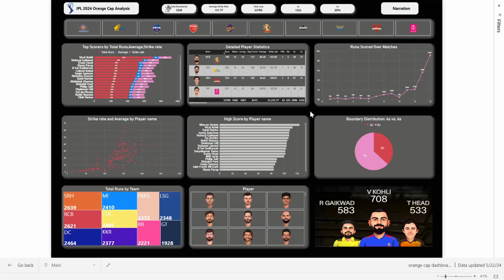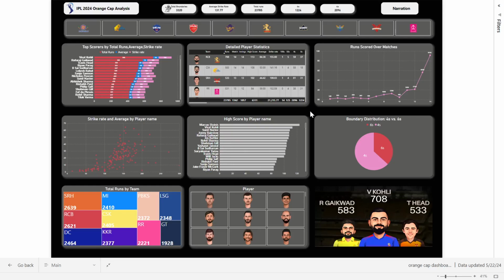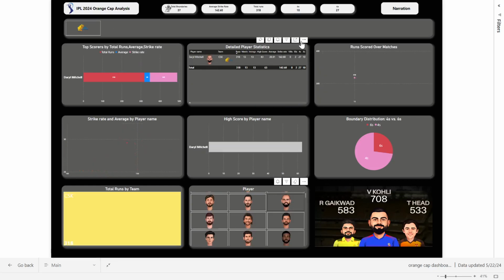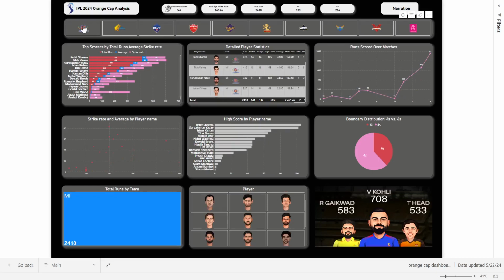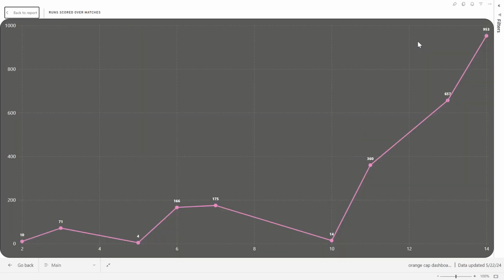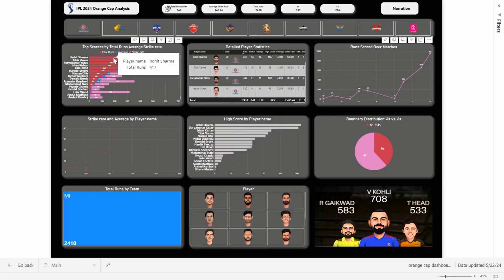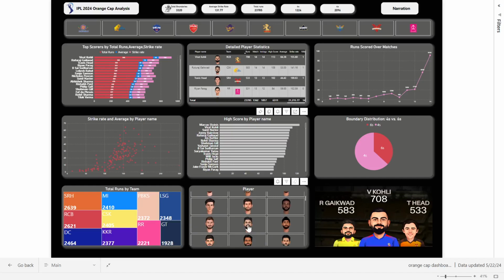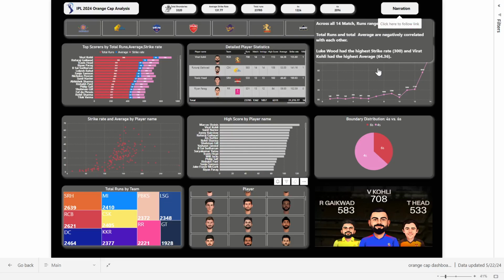IPL 2024 Orange Cap Analysis Dashboard!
🚀 Excited to share my latest project: IPL 2024 Orange Cap Analysis Dashboard! 🌟

Using Power BI, I've created an insightful dashboard that dives deep into the performance of top players in the IPL 2024 season. Explore the live dashboard and GitHub repository for more details. Here's a sneak peek of what you'll find:

📊 Key Insights:

Stacked Bar Chart: Top Scorers by Total Runs, Average, Strike Rate
Table: Detailed Player Statistics
Line Chart: Runs Scored Over Matches
Scatter Chart: Strike Rate and Average by Player Name
Clustered Bar Chart: High Score by Player Name
Pie Chart: Boundary Distribution: 4s vs. 6s
Treemap: Total Runs by Team
Cards: Total Boundaries, Average Strike Rate, Total Runs, 6s, 4s
Slicer: Filter based on player and team

🏏 Narrative Highlights:

Runs ranged from 140 to 9156 across all 14 matches.
Total Runs and Average are negatively correlated.
Luke Wood had the highest Strike Rate (300), while Virat Kohli had the highest Average (64.36).

hashtag#PowerBI hashtag#DataAnalytics hashtag#IPL2024 hashtag#Cricket hashtag#OrangeCap hashtag#DataVisualization